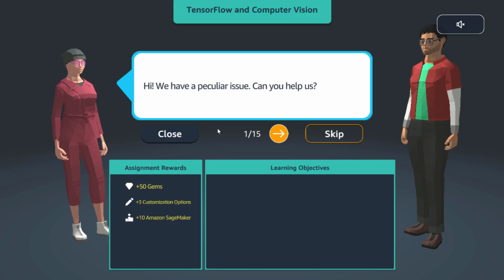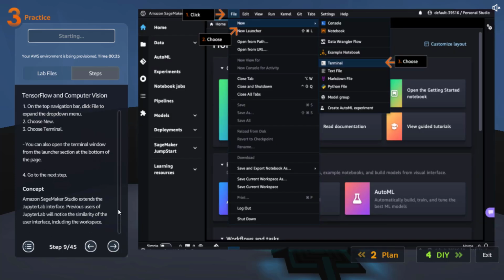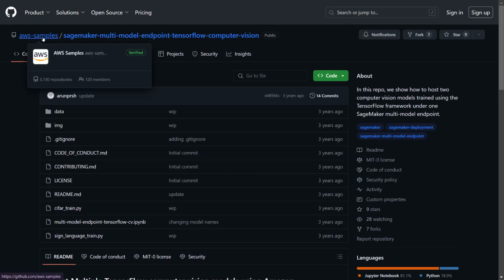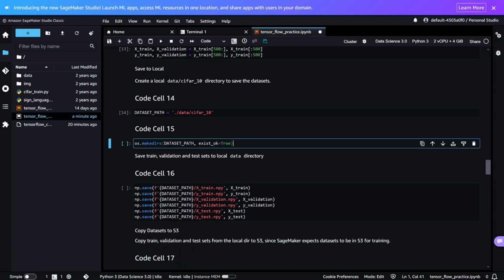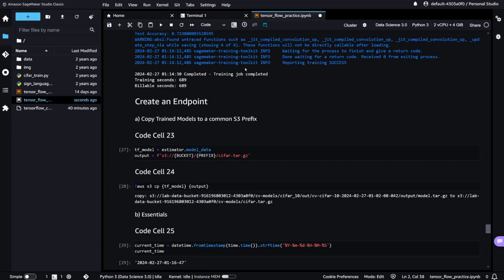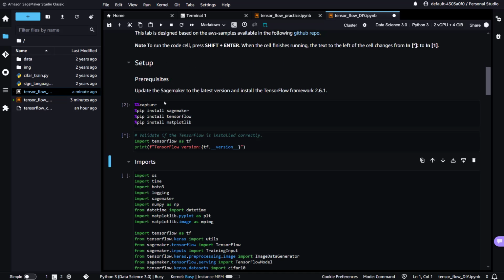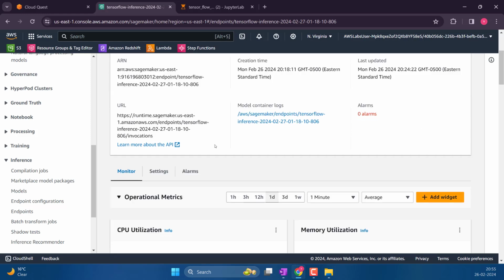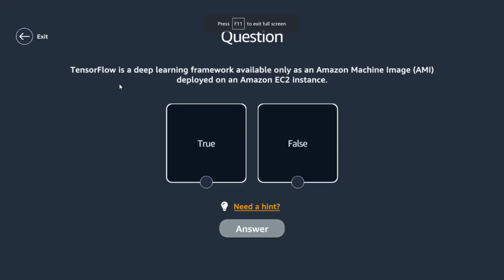AWS Project 89 | ROLE - Machine Leaning Engineer | TensorFlow and Computer Vision (CNN MODEL)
PROJECT 89 # TensorFlow and Computer Vision
A farm company wants to create a machine learning model to identify animals visiting their vegetable garden. Frogs are welcome but dogs and cats are not.

AWS Services used : AMAZON SAGEMAKER STUDIO/ENDPOINT/MODEL, JUPYTER NOTEBOOK, AMAZON ECR, S3, CNN MODEL, TENSORFLOW ON AWS tutorials

AWS CLOUD QUEST MACHINE LEARNING ASSIGNMENT - 10